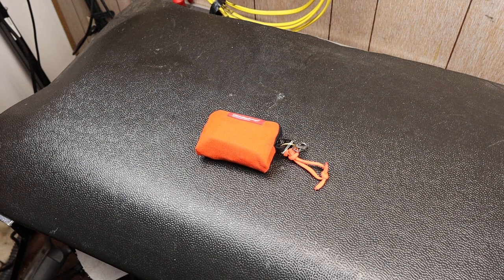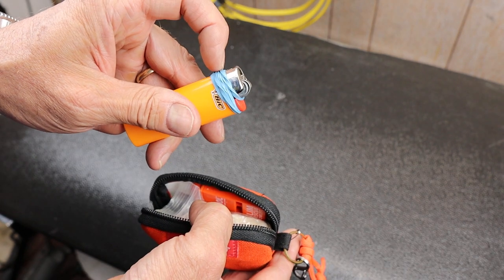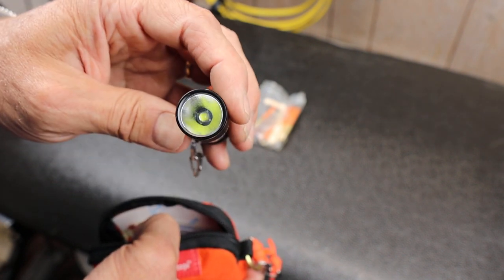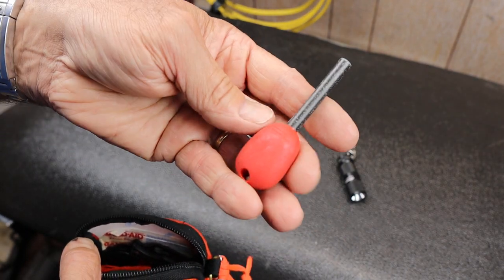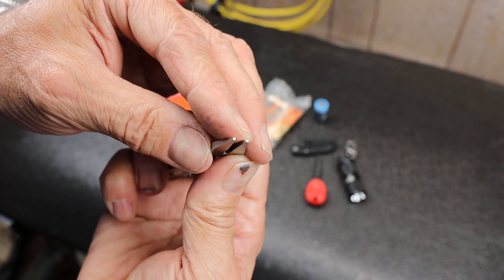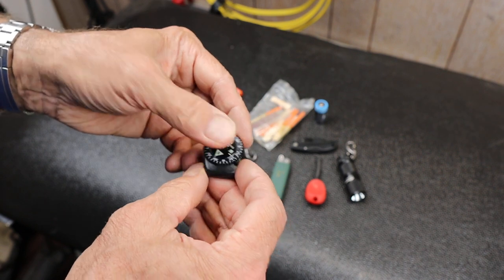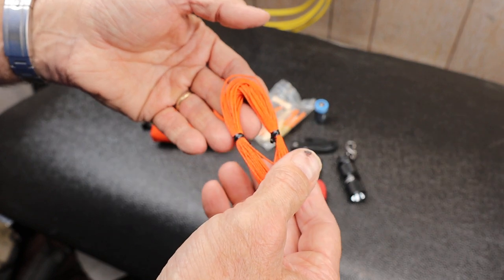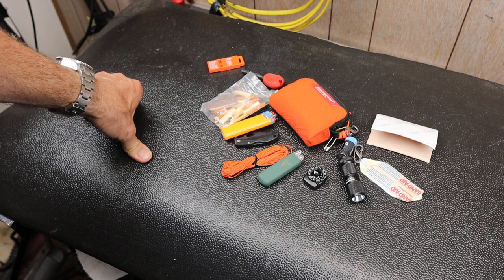My Most Mini EDC Kit. So small I can't not take it with me.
My smallest EDC kit. Fire, cordage, lighting, cutting, first aid, tools. This micro package has it all. Or, well, maybe close enough. It's got light, fire, cordage, navigation, first aid, cutting, multitool, and signaling and top quality and all in about the size of a deck of cards. Water purification is the only major component missing.

Kevlar cord option 1
option 2

Suunto Clipper compass

Light my Fire Swedish FIresteel

Tinder Tabs fire starter